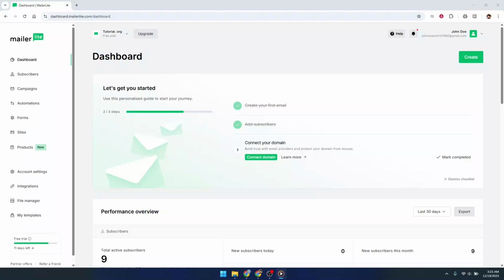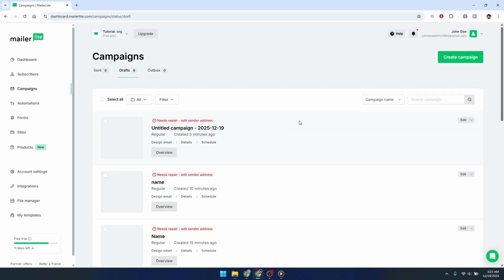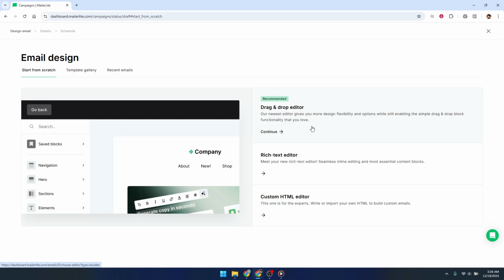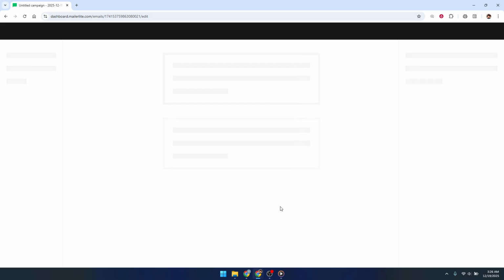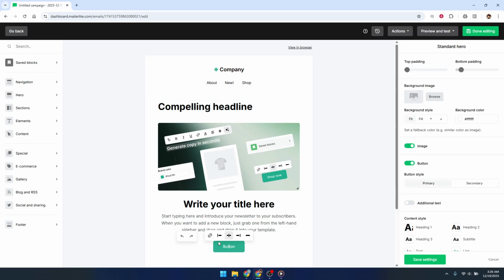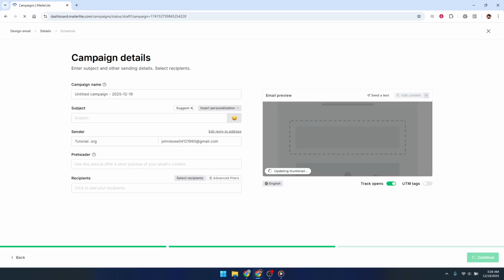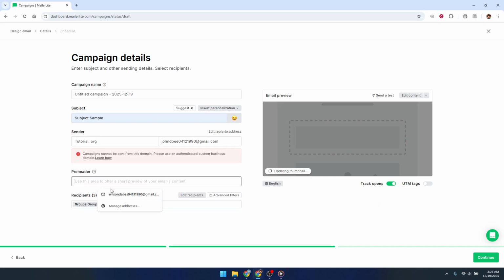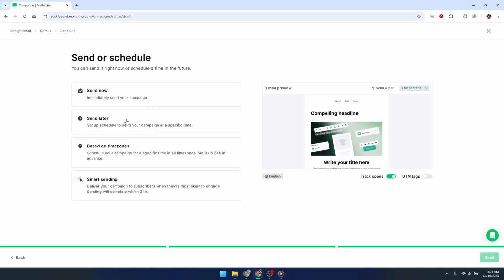How To Send Email To My Imported Contacts In Mailerlite [2026 Guide]